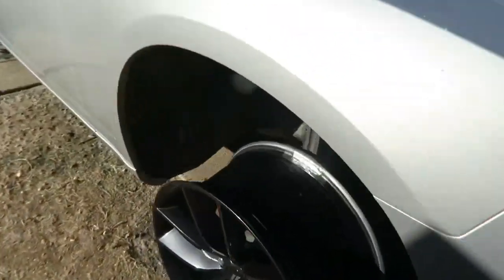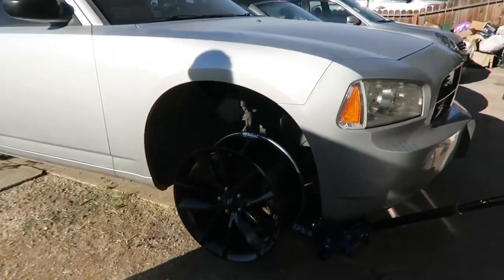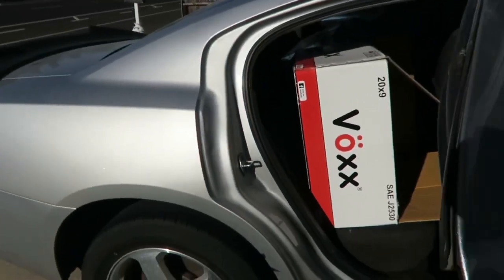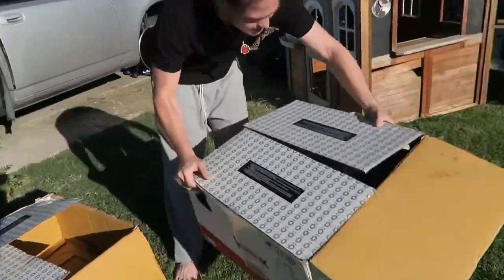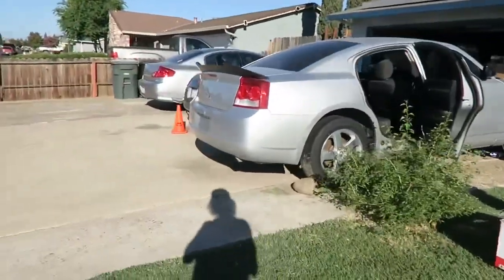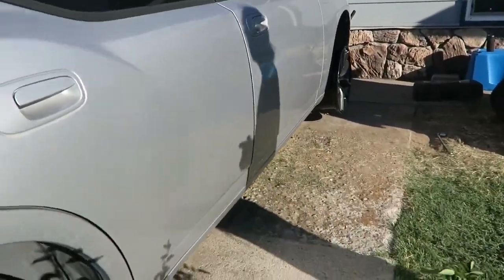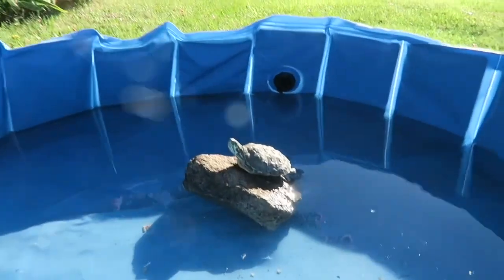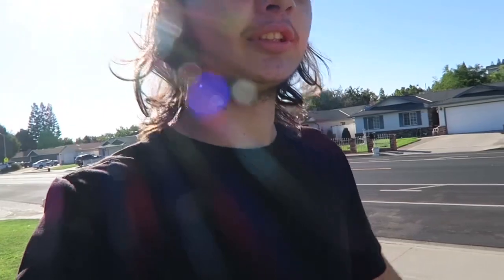New BIG Upgrade For The Charger!!?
Welcome Back
In Todays Video I Looked At And Mounted My New 2019 Dodge Charger Rt Rims With You Guys

If You EnJoyed This Video Like The Video To Let Me Know

Thank You For All Of Your Support And Subs It Mean A lot

I Love Posting For You Guys 🫶🏼 I Hope You Guys Enjoy The Videos Just As Much